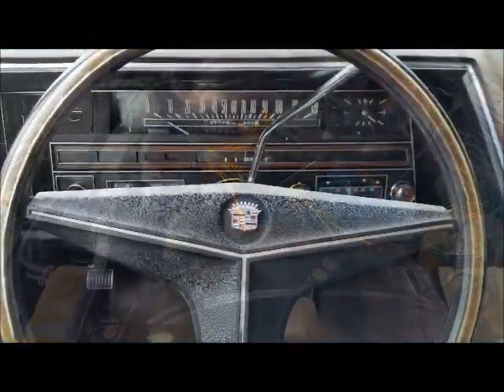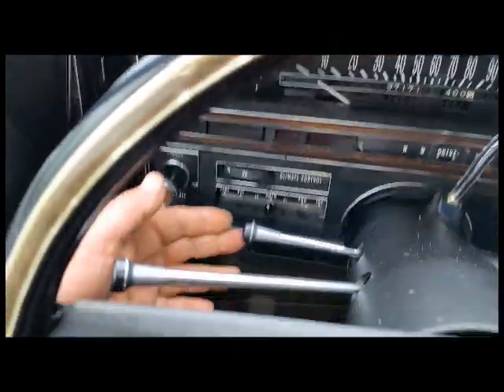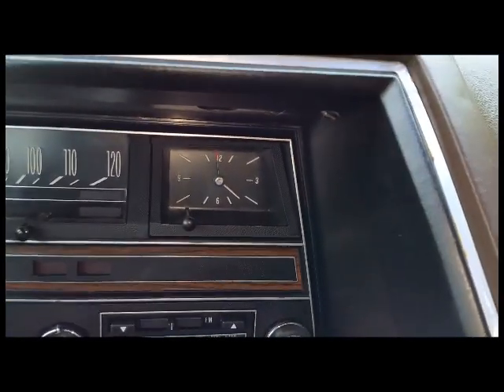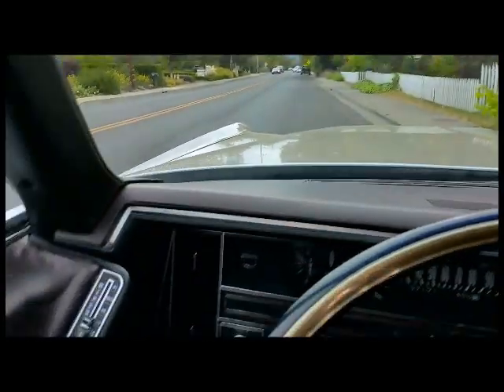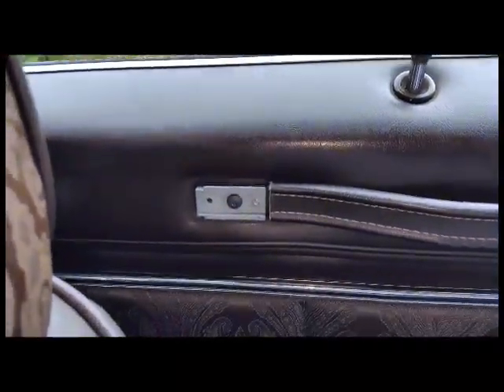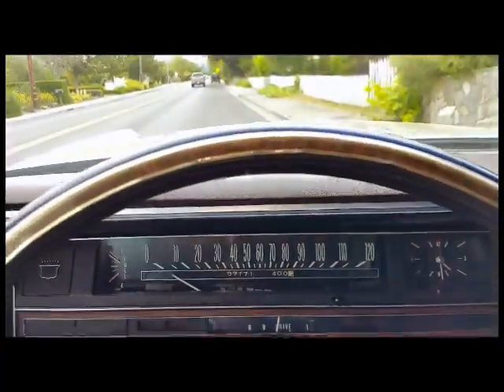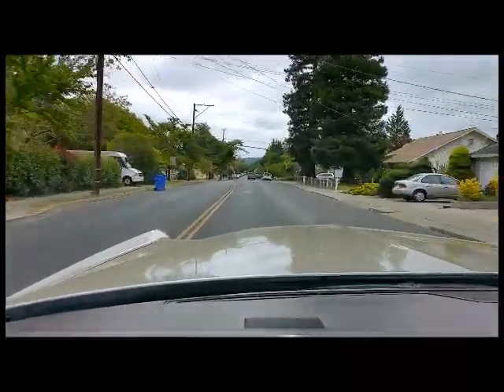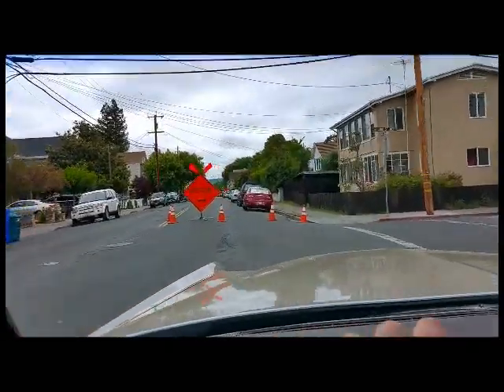1969 Cadillac Coupe DeVille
to see this classic 1969 Cadillac Coupe DeVille for sale from Left Coast Classics in Sonoma California.

This beautiful SL has just 47K original miles and is in excellent overall condition. The paint appears to be all original and has a deep shine with no signs of previous damage showing. The hardtop has been off the car once in the last nine years. The soft top appears to be original and is in outstanding condition. The glass and trim all look nice as well as the lower valances. Super clean, always garaged and regularly detailed.

The interior is also in great condition. Nice leather with minimal wear, clean rugs and mats, smooth dash with no cracks. All of the accessories and options look to be in good working order including the clock. You will see that the SRS light is on. We had this diagnosed and were informed that it requires a new sensor. Otherwise everything else seems to be in proper working order.

Take a look at the link above for the full description and to see the detailed photo galleries of this nice Mercedes - then give me a call with your best offer: